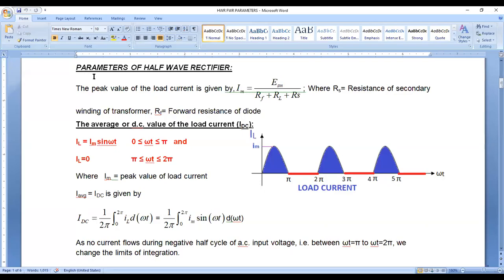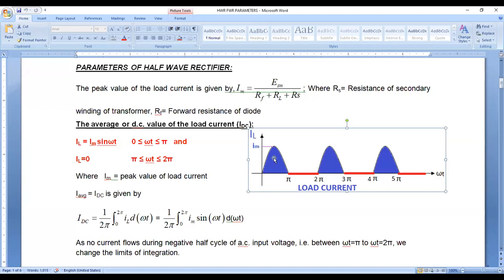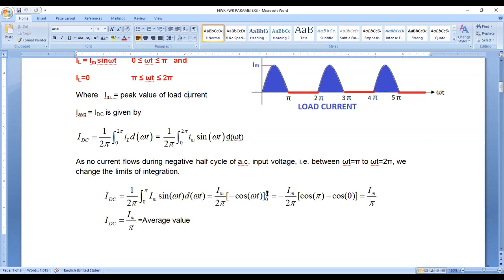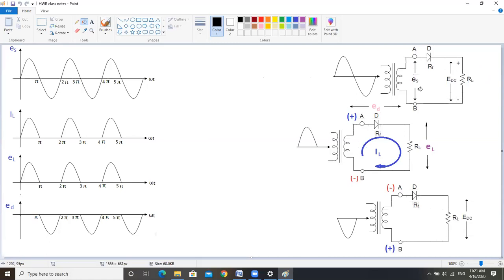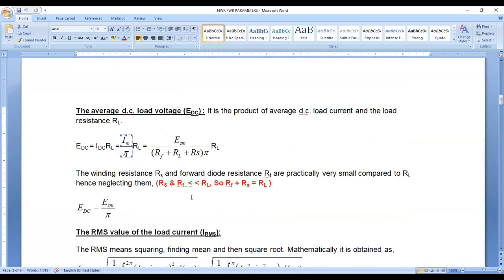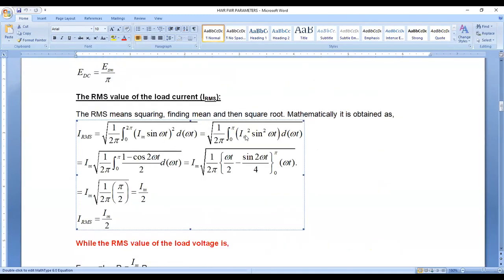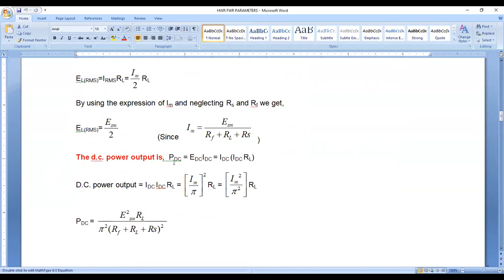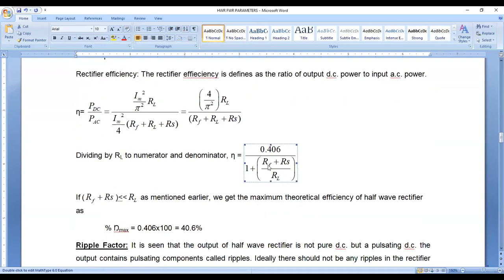Halfwave Rectifier Parameters